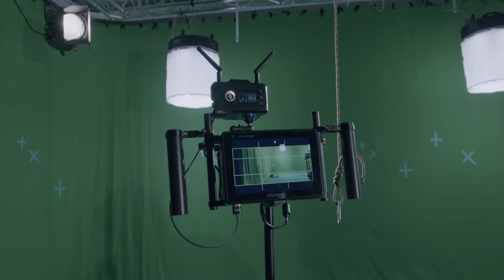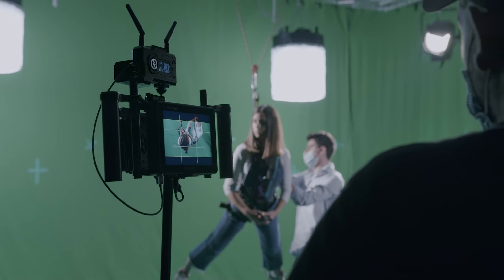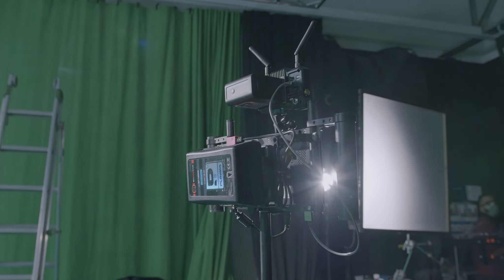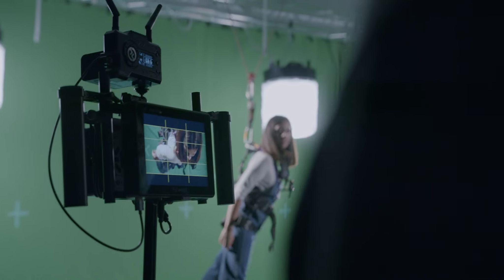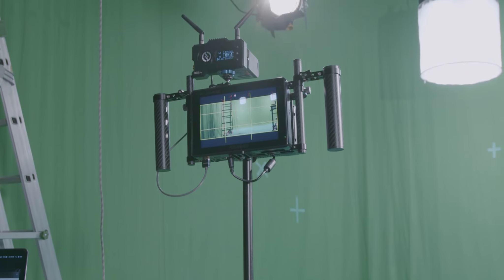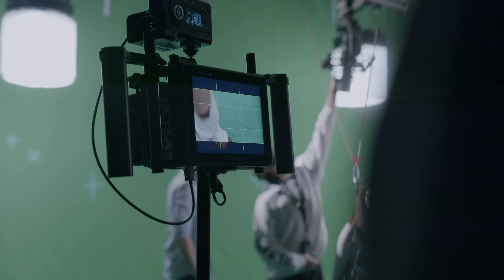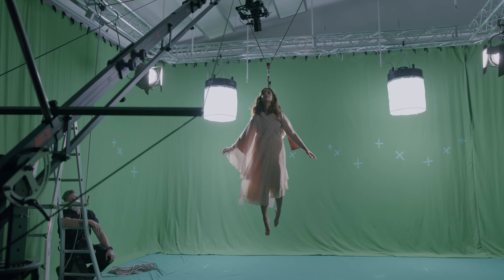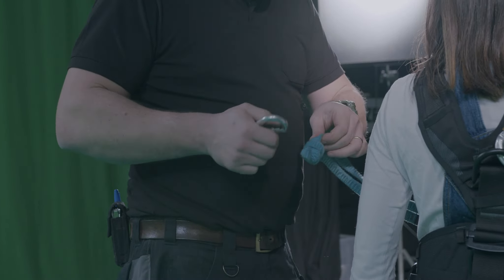Stay Mobile & View Your Shots Remotely with Proaim Universal 9” Camera Monitor Director Cage IReview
A Perfect Wireless Monitoring Solution for Directors & Video Assistants. Proaim Universal 9” Camera Monitor Director Cage is highly Customizable & Adapts Different Monitors.

Enjoy the video by Filippo.